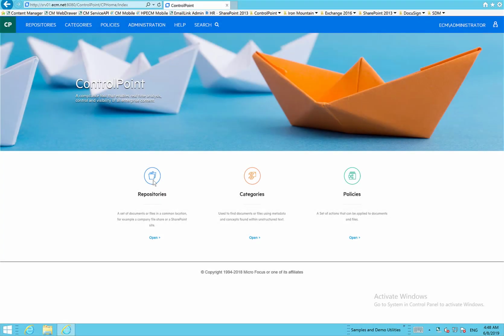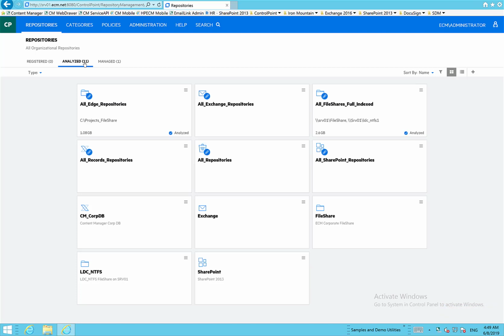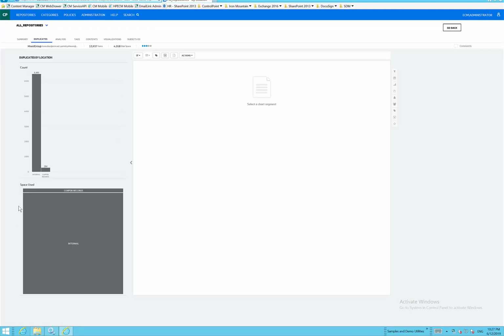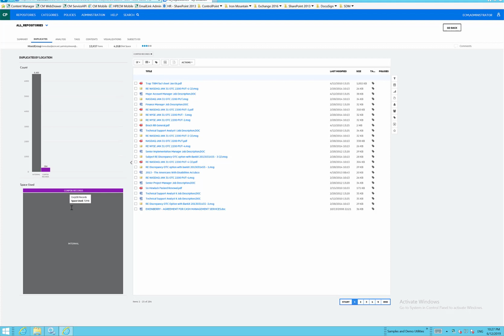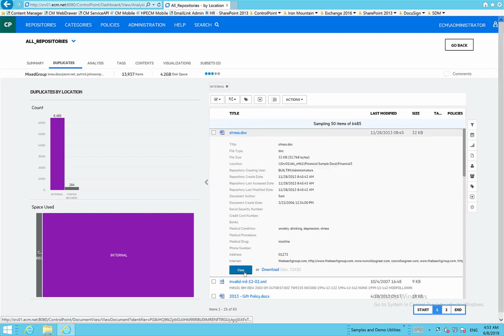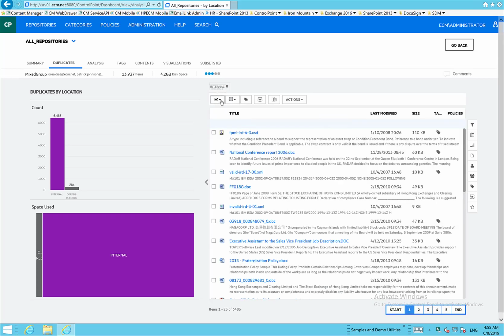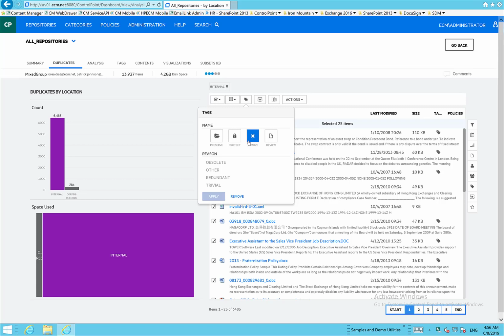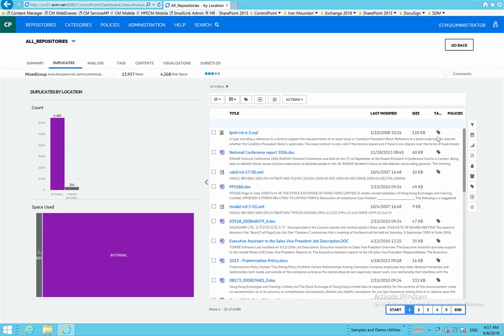Controlpoint - Cleaning up data from multiple repositories overview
Welcome to a Wyldlynx Guide on ControlPoint, Which is part of the Controlpoint Information series. The team at Wyldlynx are excited to share with you what we know about Micro Focus Control point.

Micro focus ControlPoint is a strategic information governance tool to allow organisations to understand what they have and how to manage it accordingly.
In the Controlpoint information series, we will share our knowledge on what ControlPoint is, How it can help your organisation, The value proposition of what ControlPoint can bring to your business and plenty of different use cases.

This use case shows how organisations can use ControlPoint to identify redundant information in multiple repositories, analyse them and then tag them for removal.

It will show duplication internally to itself as well as over a master repository like Content Manager and analyse content from a network drive and SharePoint.

If you're wondering "What is ControlPoint?" or "How can ConrolPoint add value to my organisation?" Then you have come to the right place, this video "ControlPoint - Automatically disposing of content overview" will help you learn all the basics on ControlPoint.